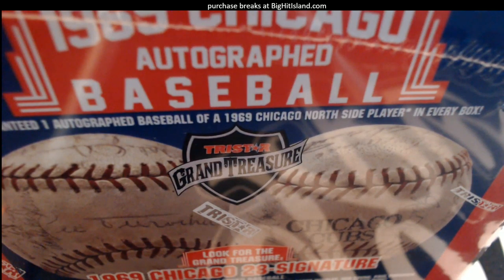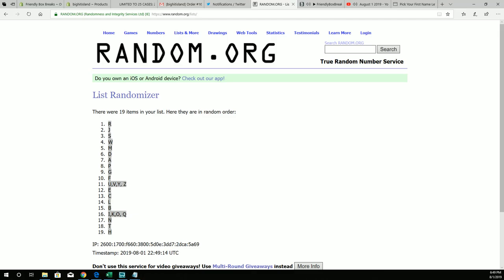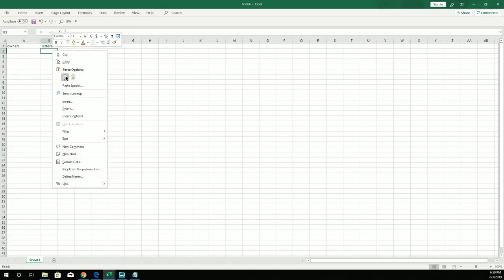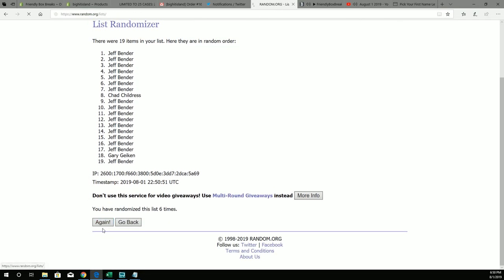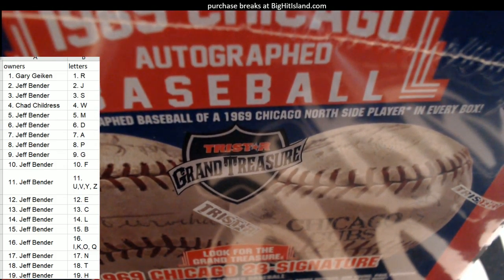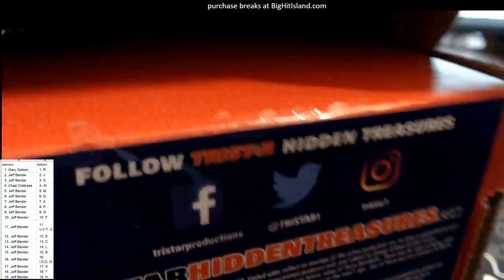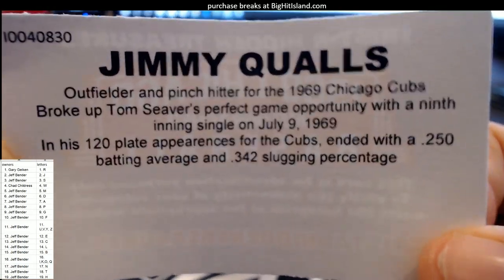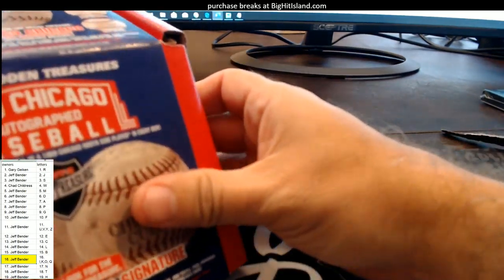2019 Tristar Hidden Treasures 1969 Chicago Autographed Baseball ID 1969TRI102